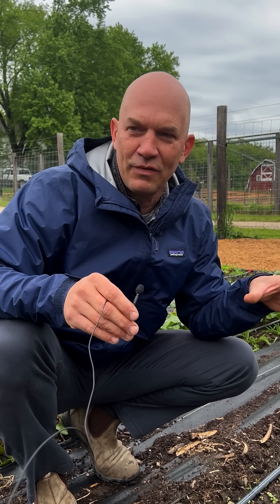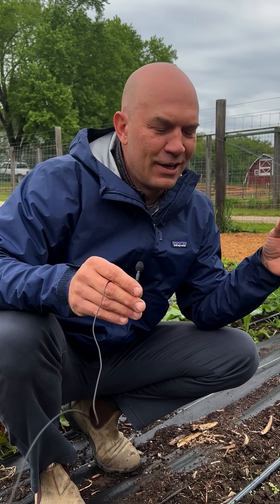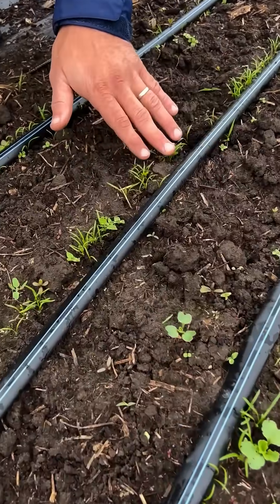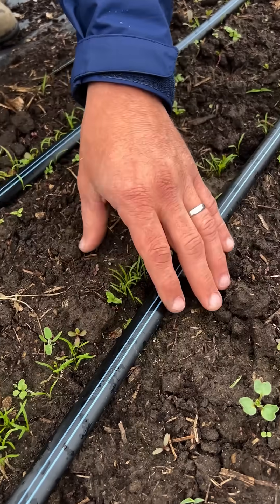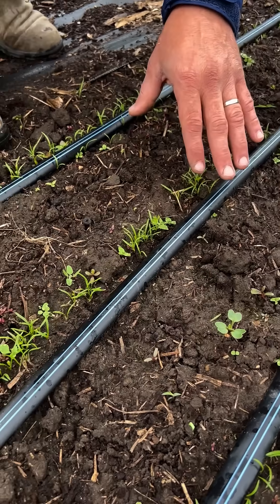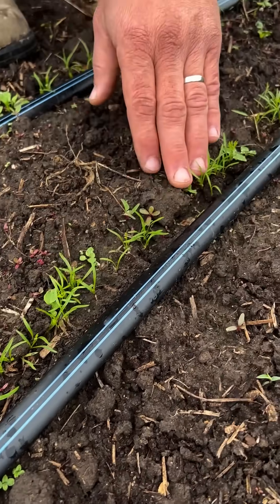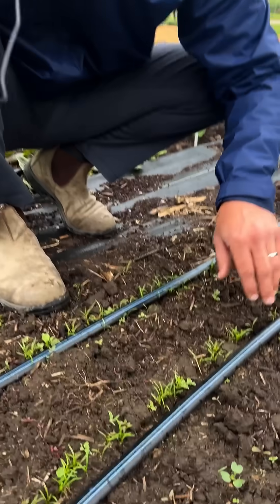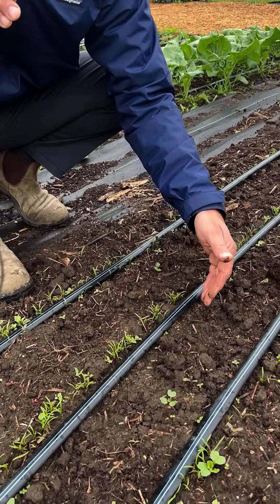Carrot Germination at Heritage Farm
How do we get good germination rates on carrots at Heritage Farm? Getting carrots to germinate can be tricky, but our farm team is mitigating low germination rates and weed pressure by using drip tape irrigation. In this video, Mike, SSE executive director, explains how and why we use drip tape at the farm!